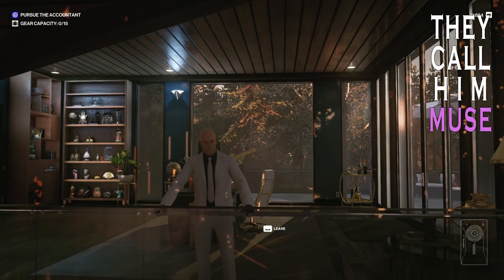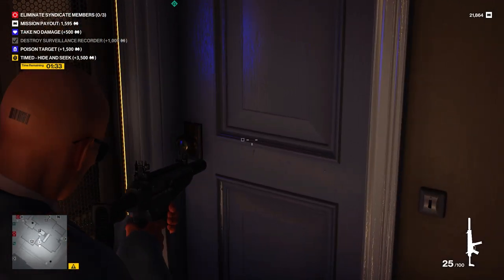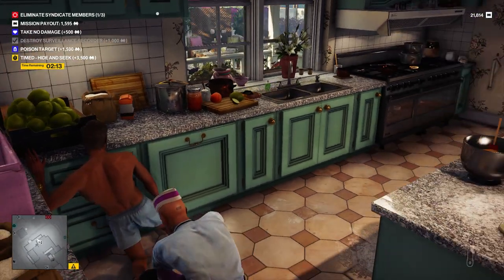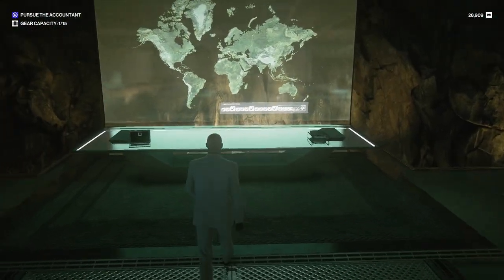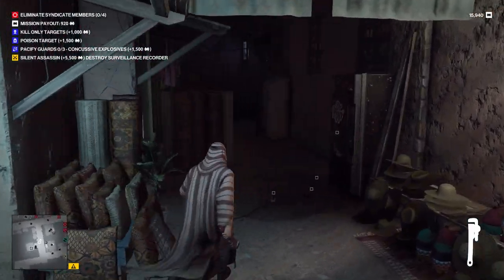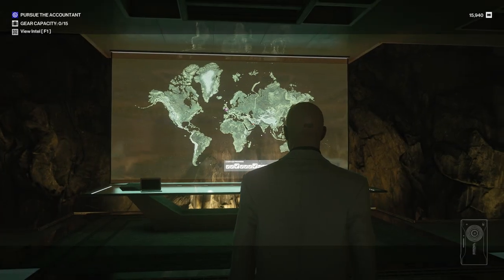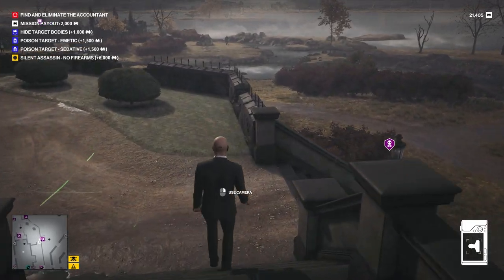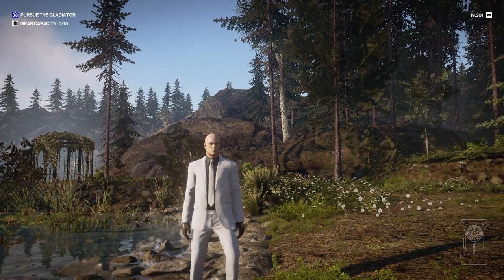Whoa! Tainted Win - Hitman Freelancer Bare Knuckle Boxer Challenge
Muse's adventures in Hitman Freelancer, the new roguelike game mode for Hitman: World Of Assassination.